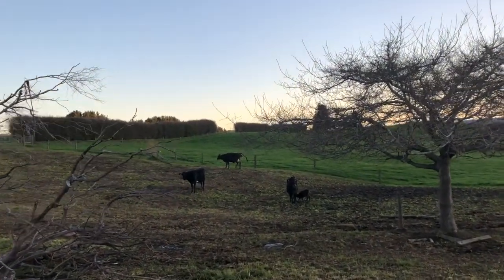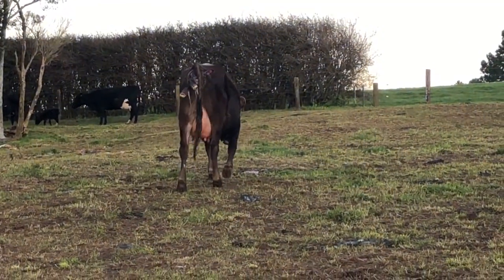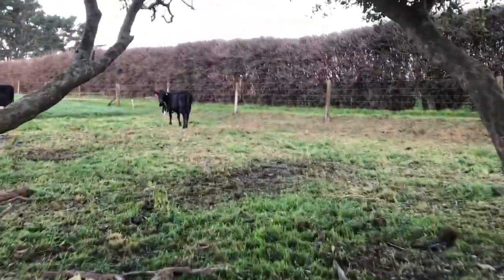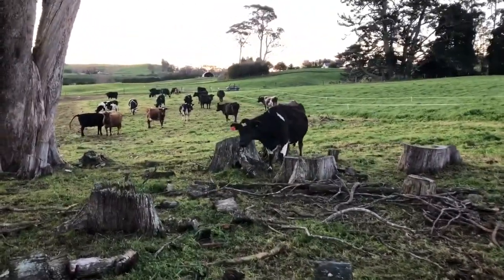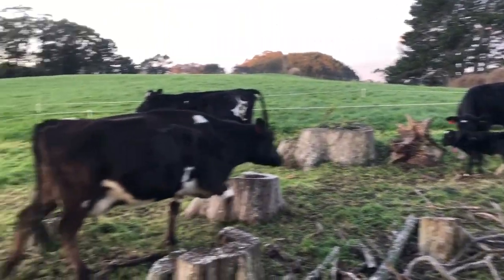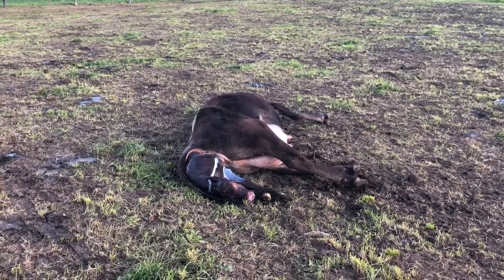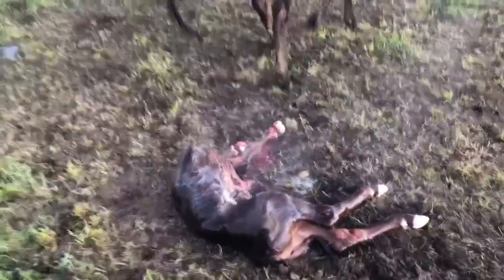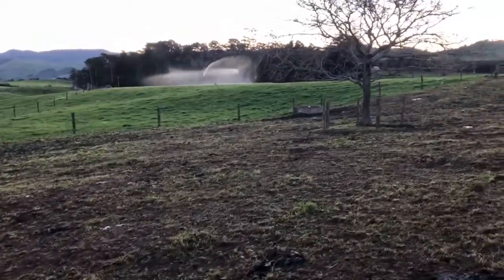Checking The Springers